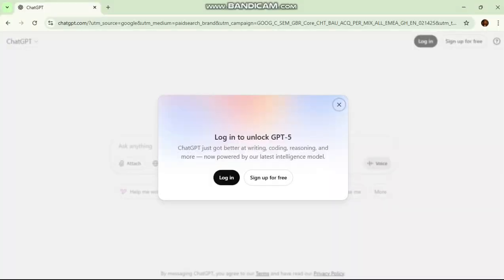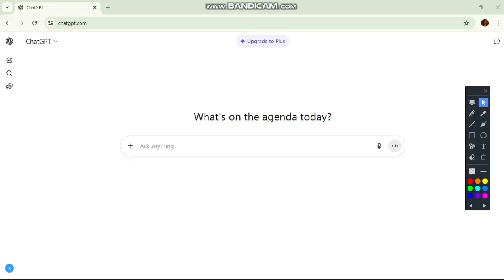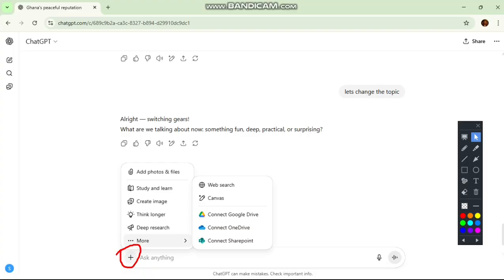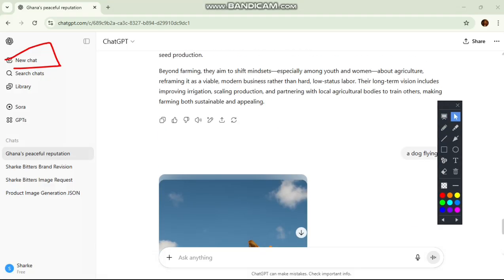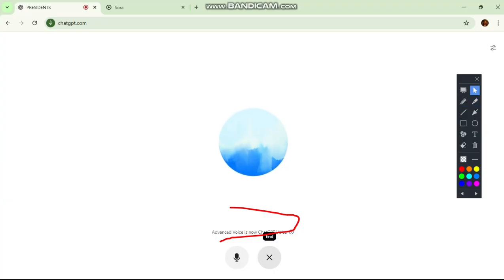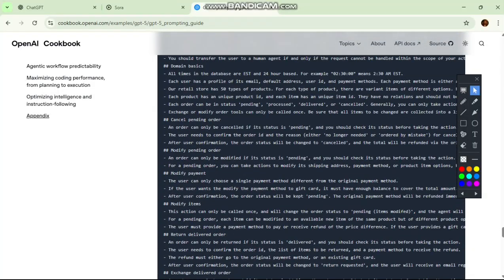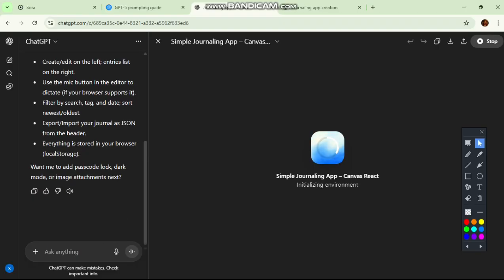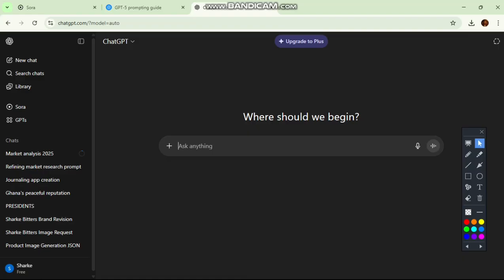How to Use Chat GPT For Beginners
📚 Be part of the top AI developer and entrepreneur community. Connect with thousands of members for free

📈 We help entrepreneurs, experts, and developers build and grow successful AI Agencies.

🚀 Want to join my team at Riverside AI and Reinvent 24 I?

One complete ChatGPT beginner tutorial 2025 walks you step-by-step through an hour-long setup on how to use ChatGPT from the ground up. This course touches on what ChatGPT is, how it works, tips and tricks, with examples of writing, learning, research, productivity, and creativity. You will learn real-world ChatGPT uses, prompt ideas, and nifty tricks to practically employ AI for yourself without needing any technical know-how. If you happen to be a student, professional, content creator, or even just someone who wonders about AI tools like ChatGPT, GPT-4 and GPT-5, this guide will let you master ChatGPT in no time.

00:00 Introduction – What You'll Learn
03:30 What is ChatGPT? (LLM & UI Explained)
15:20 Input Types: Text, Voice, Files & Images
30:00 Sidebar Features: Chats, Library & Sora
40:15 Account Settings & Customization
50:00 Prompting Tips & Practical Use Cases
57:00 Conclusion & Next Steps

Please use AI tools responsibly. This channel does not support any misuse of artificial intelligence.